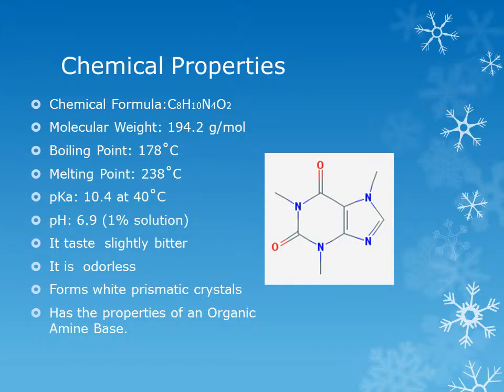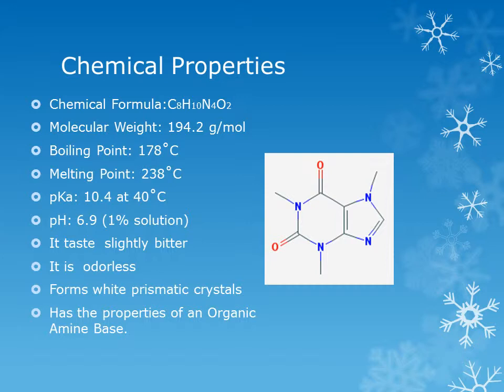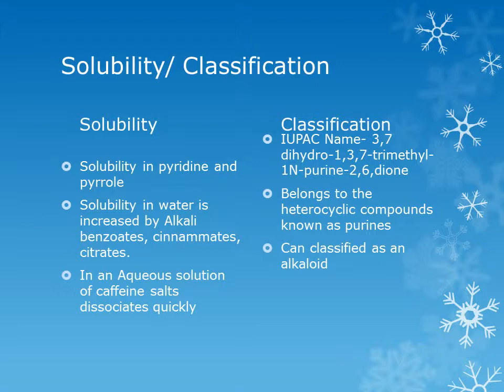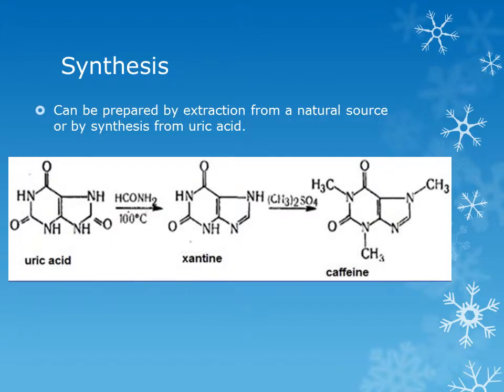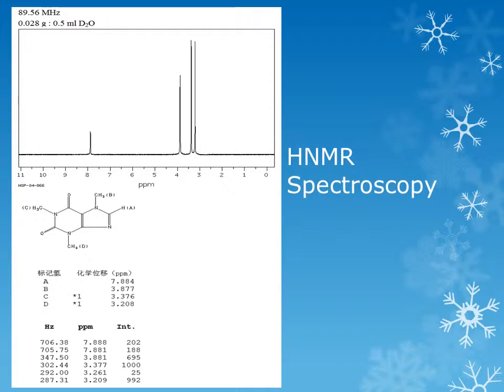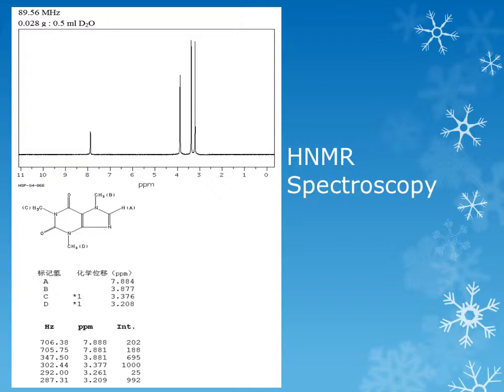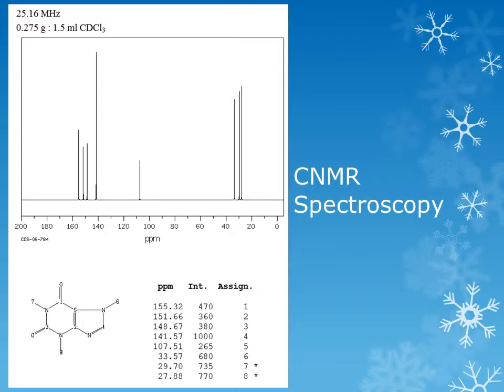Caffeine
The explanation  of the ogranic molecule caffeine